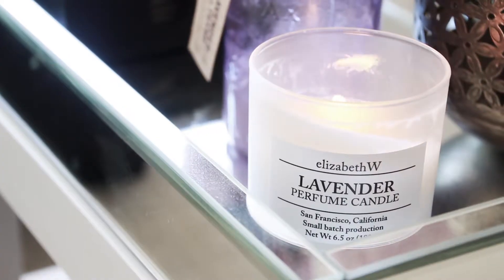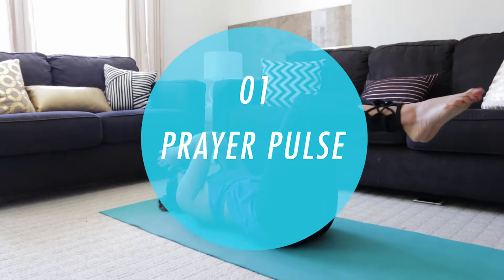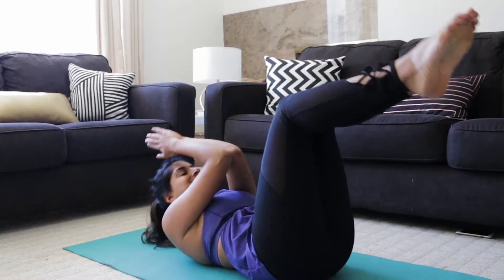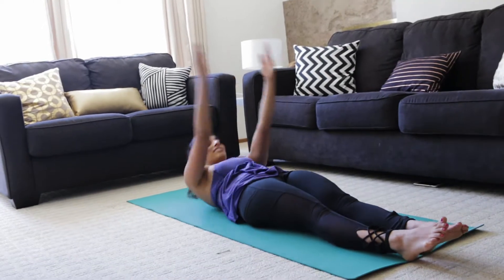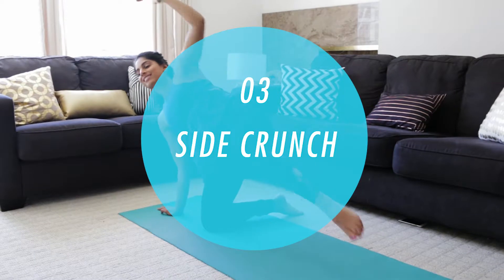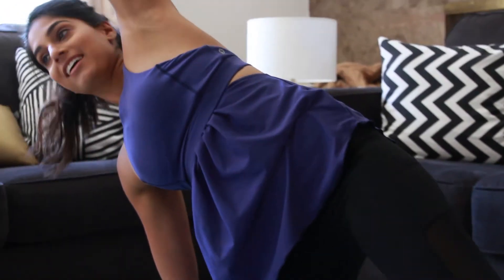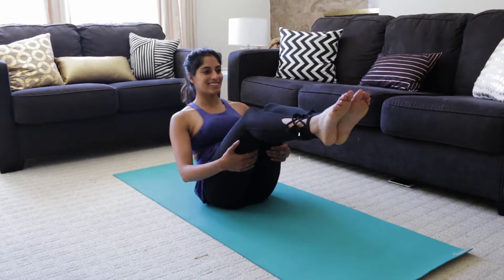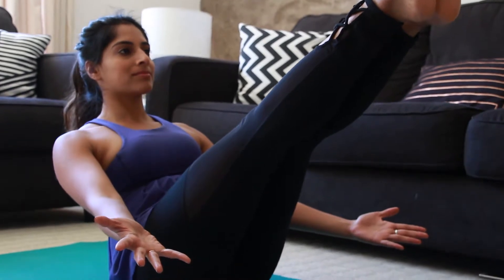Citrus & Gold's So She Slay Core Workout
Health & Fitness blogger, Akansha, from Citrus & Gold gives us a quick 10 minute core blaster workout!